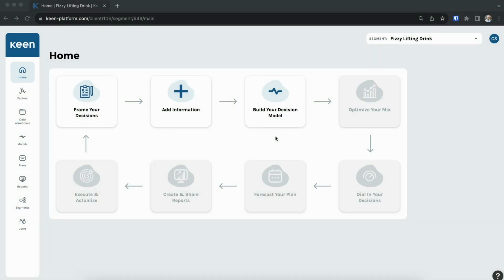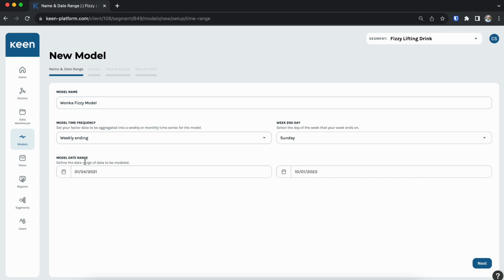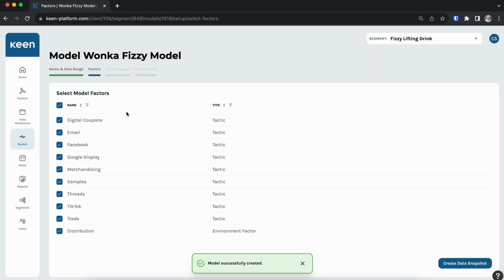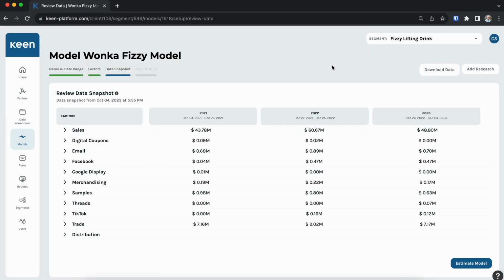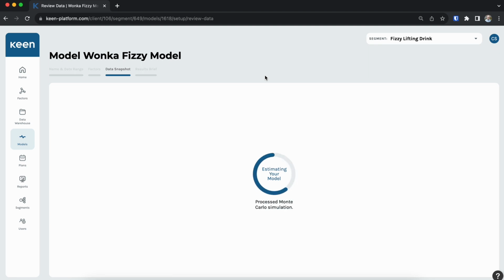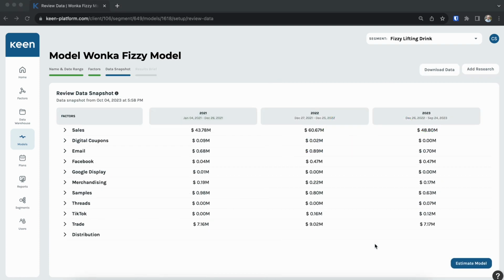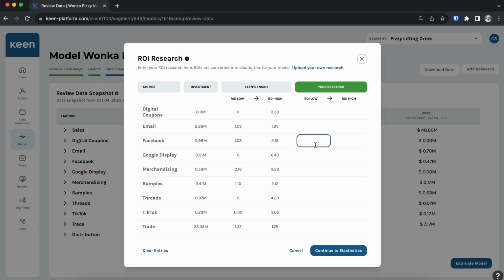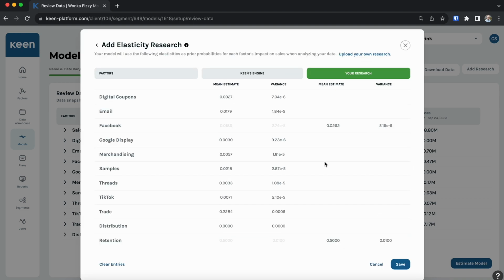Building the Model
In this video, we will demonstrate how to use the model wizard and add research.